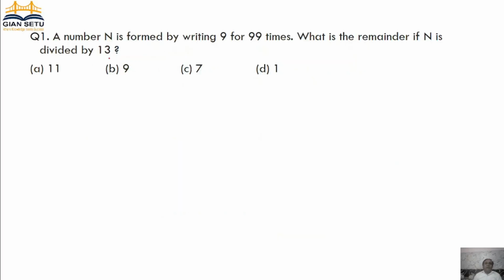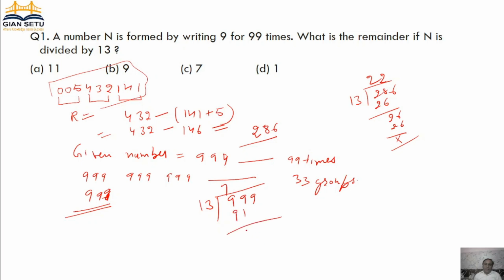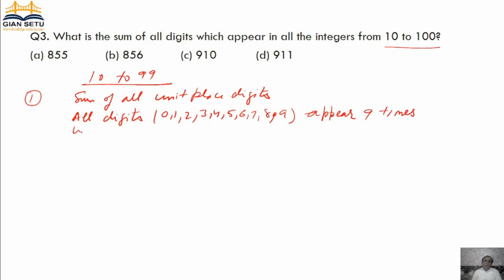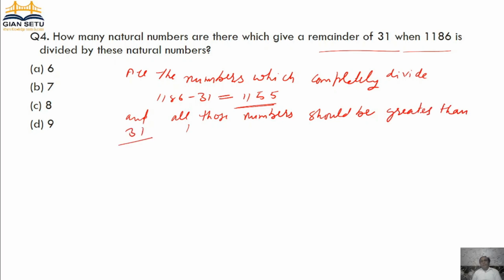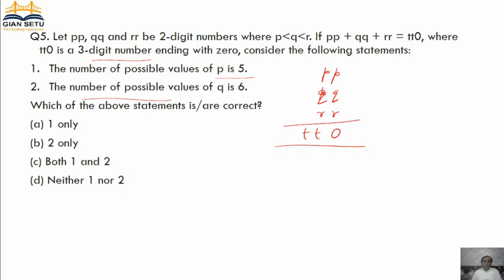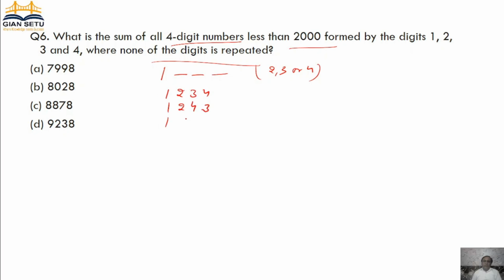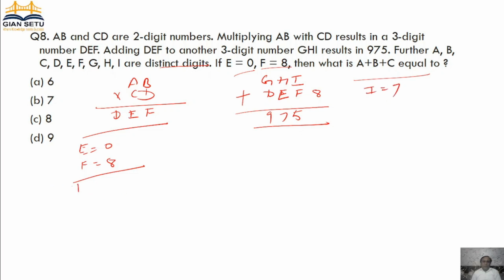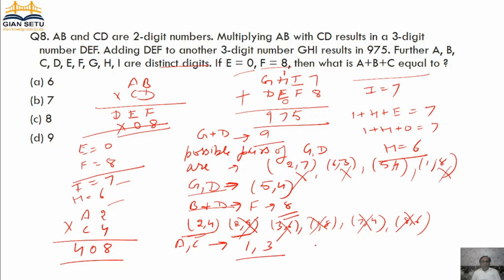UPSC CSAT Preparation 2026 : Topic Wise PYQs On Number System CSAT 2023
UPSC CSAT Preparation :  Master UPSC CSAT Number System Questions from CSAT 2023 .

We have already covered questions on number system from 2016 t0 2022 and in this video we are covering questions on number system from UPSC CSAT paper 2023.

Whether you are a beginner or revising for the upcoming UPSC Civil Services Examination, this session will boost your confidence in tackling Number System problems effectively.

Video 1 covers previous year questions on number system from previous year upsc csat paper 2016 to 2017.
Video 2 covers previous year questions on number system from previous year upsc csat paper 2017 to 2018.
Video 3 covers previous year questions on number system from previous year upsc csat paper 2018.
Video 4 covers previous year questions on number system from previous year upsc csat paper 2019.
Video 5 covers previous year questions on number system from previous year upsc csat paper 2020.
Video 6 covers previous year questions on number system from previous year upsc csat paper 2021.
Video 7 covers previous year questions on number system from previous year upsc csat paper 2022.
Video 8 covers previous year questions on number system from previous year upsc csat paper 2023 part 1.
Video 9 covers previous year questions on number system from previous year upsc csat paper 2023 part 2.
What you’ll learn in this video:
Detailed explanation of previous year Number System questions